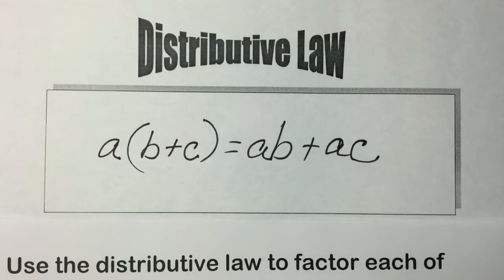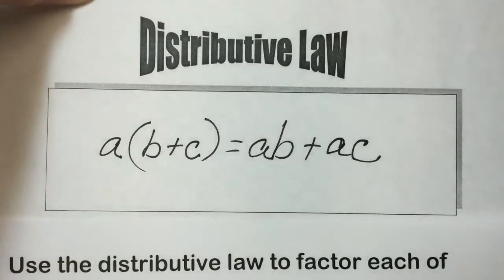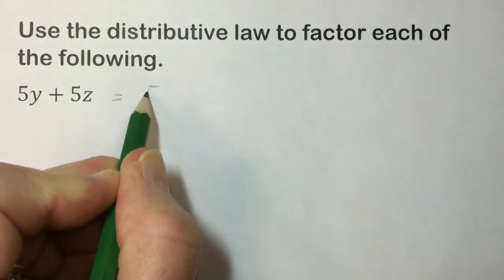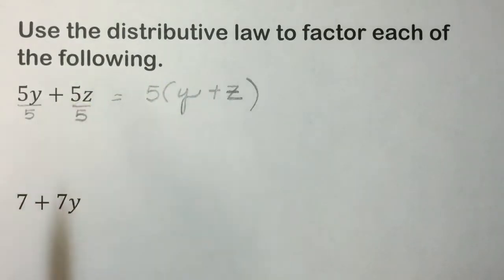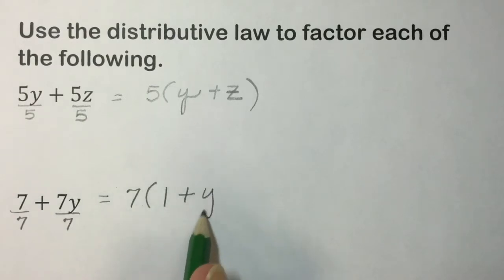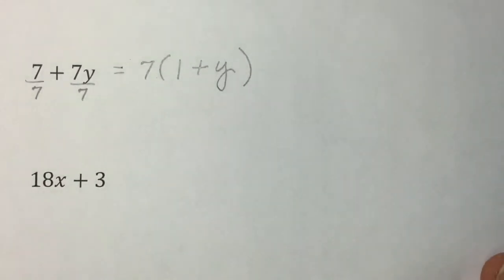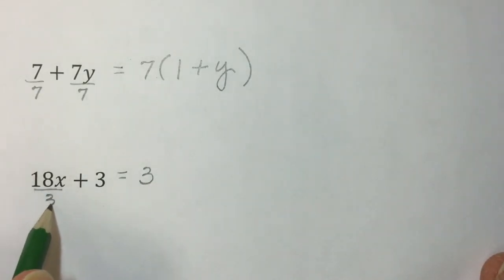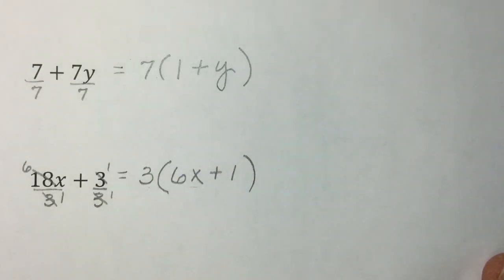Use Distributive Law to Factor – Elementary Algebra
Learn how to use the distributive law to factor algebraic expressions.